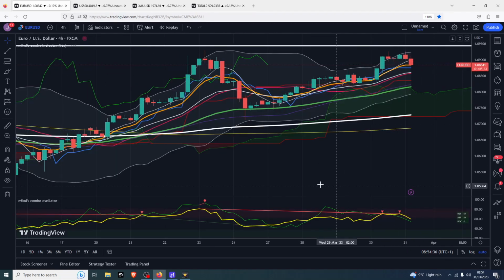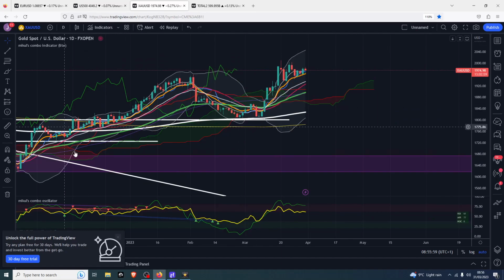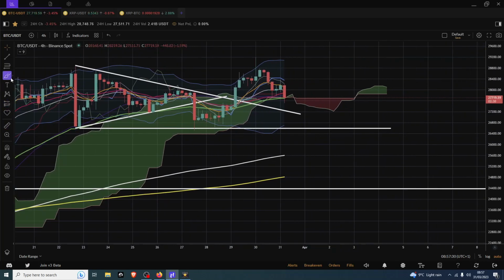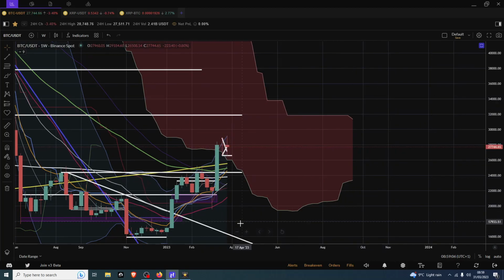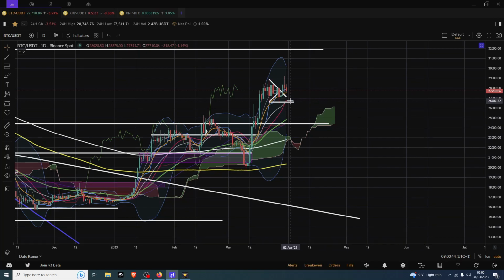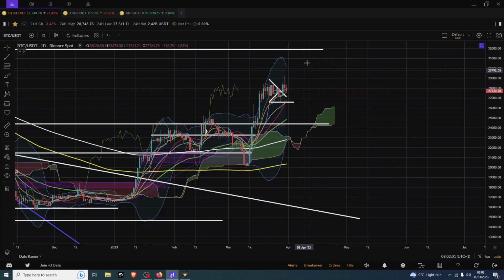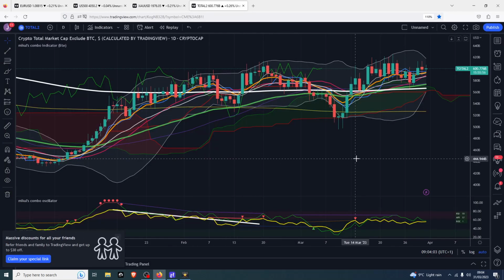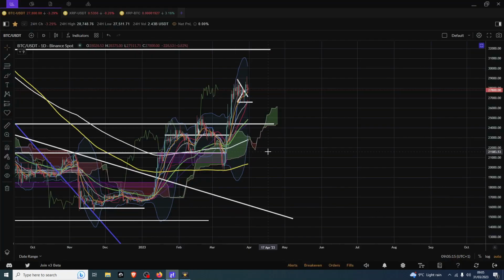Just Another BTFD For Everything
🤑🤑🤑CRYPTO EXCHANGES 🤑🤑🤑

🤖🤖🤖BOT TRADING🤖🤖🤖

Pionex
free trading bot exchange

📊📊📊COPY TRADING📊📊📊

Bityard
exchange with copy trading